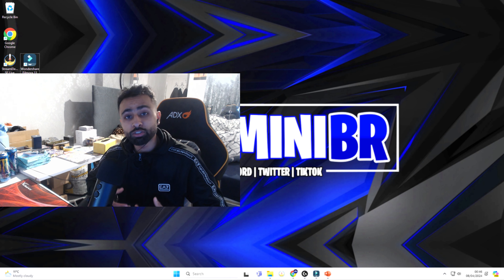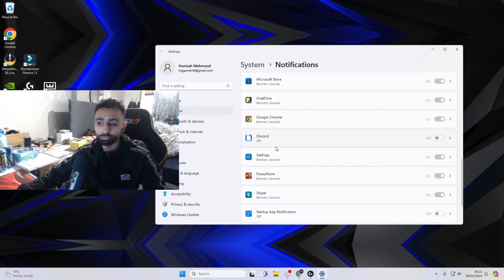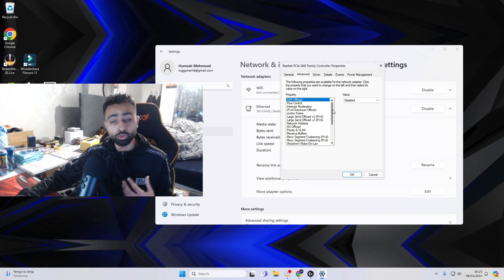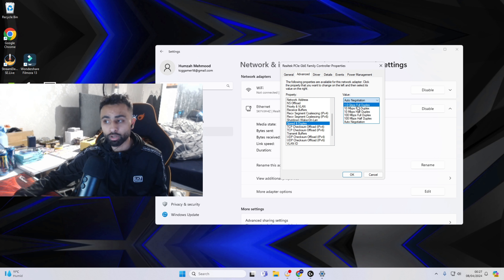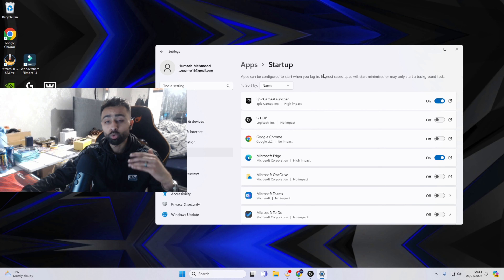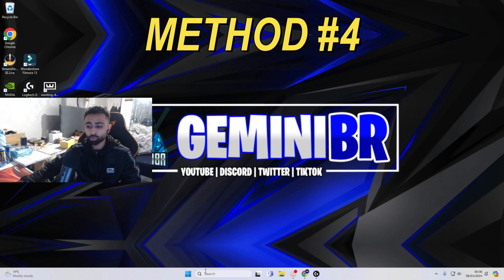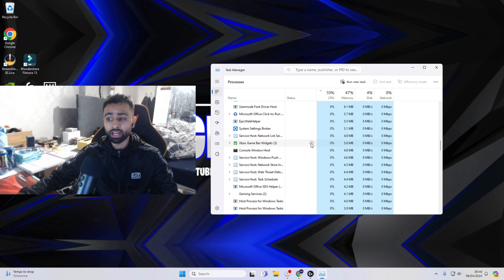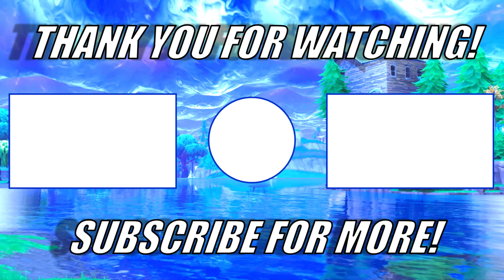BEST 4 Methods To *REDUCE* Your PING In Fortnite Season 2! (Lower Ping Guide)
✨ Use Code "GeminiBR" In The Fortnite Item Shop! Ad ✨

⌚ Chapters:
00:00 – Intro
00:10 – What Is Ping?
00:30 – Method 1
01:01 – Method 2
02:48 – Method 3
03:45 – Method 4
05:05 - Outro

✨ If you guys enjoyed this video, leave a LIKE down below, leave a COMMENT in the comment section and make sure to SUBSCRIBE and turn your notifications on to stay up to date with all the content. Support me in-game by using CREATOR CODE "GeminiBR" in the Fortnite Item Shop or when purchasing any item for the Epic Games Store.

🎵 NCS: The Best Of Dubstep Mix